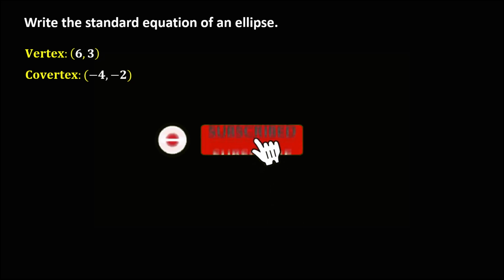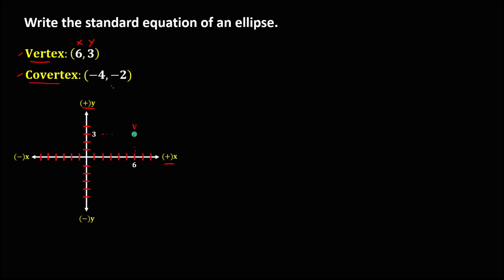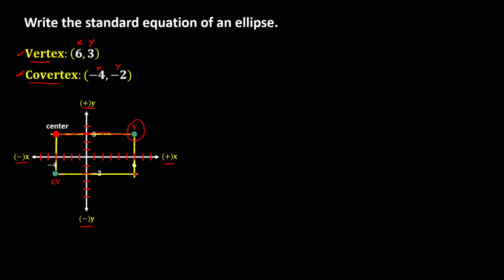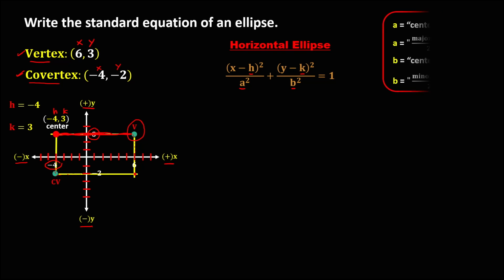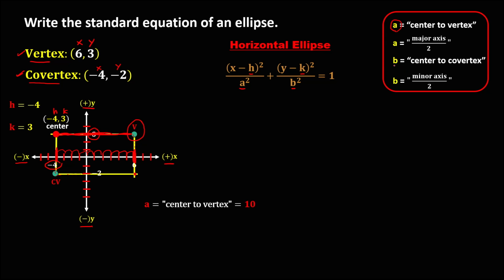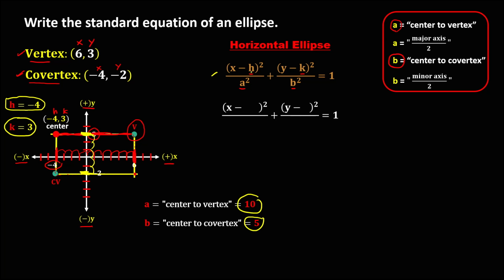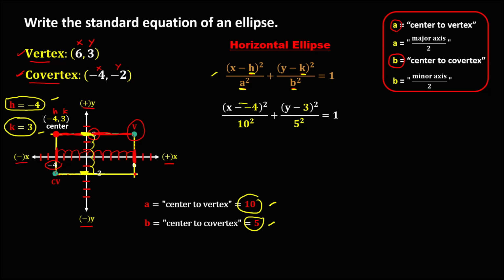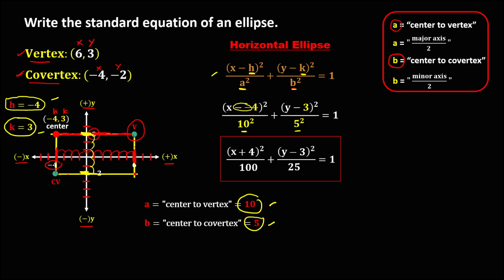WRITING STANDARD EQUATION OF AN ELLIPSE WITH GIVEN VERTEX AND COVERTEX || CONIC SECTIONS